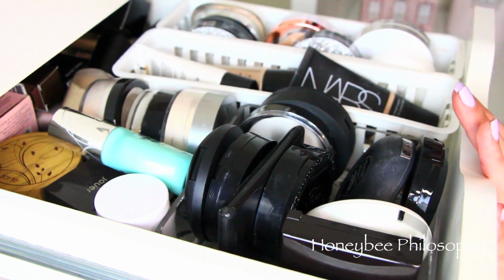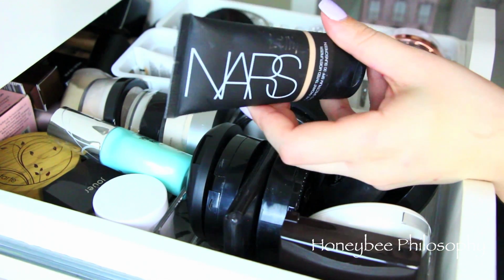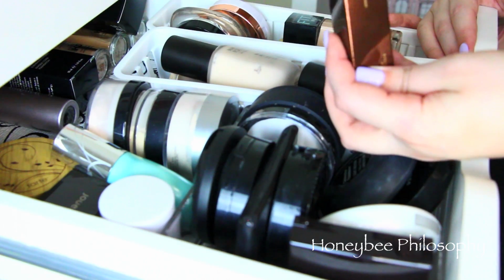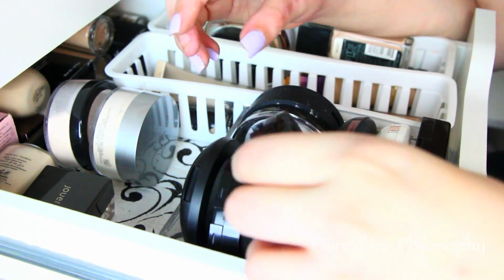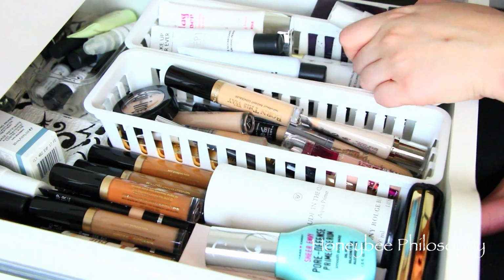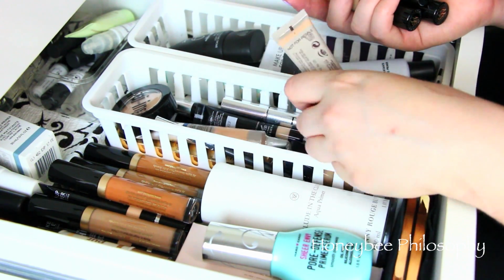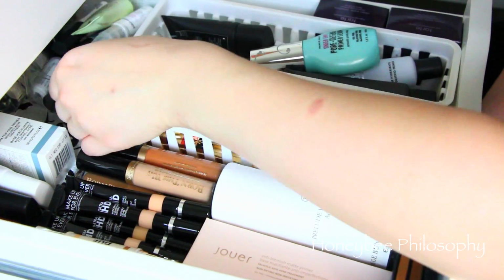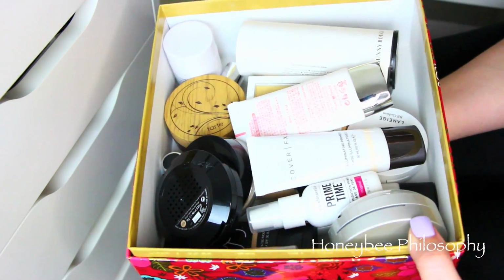HUGE Face Product Declutter 2017 | Foundation, Powder, Concealer, Primer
Today I am going through my makeup collection and decluttering face products I am no longer using or wanting to give away. My totals this time around are not as impressive as the lip declutter, but hope you enjoy!

WHERE DOES A HONEYBEE WANDER?

[SKINCARE]
✩ Botox in a Jar | Beenigma

+ MUSIC +
Outro-Amarante 'Little Heart (instrumental)'